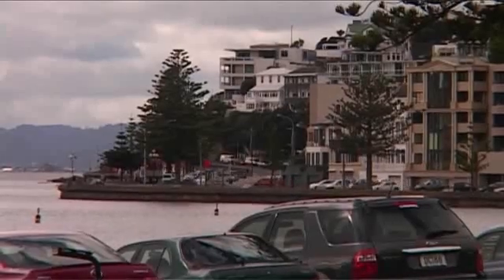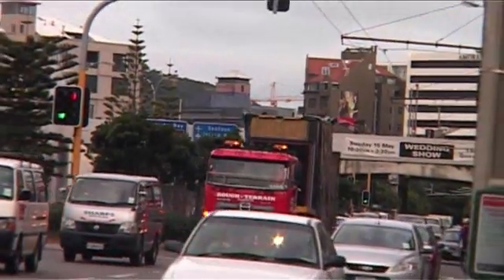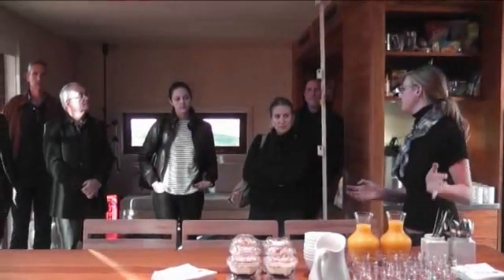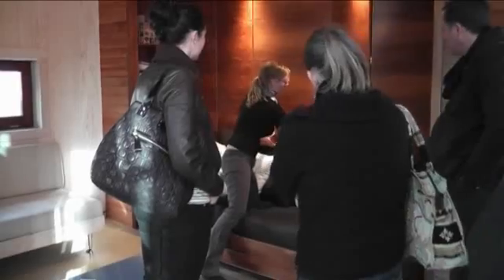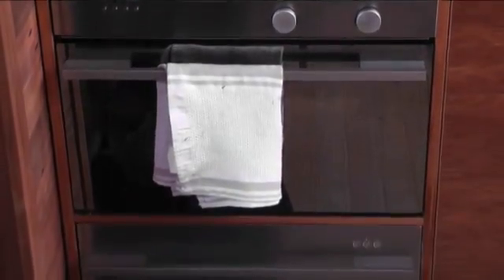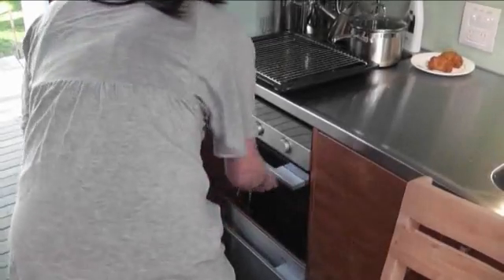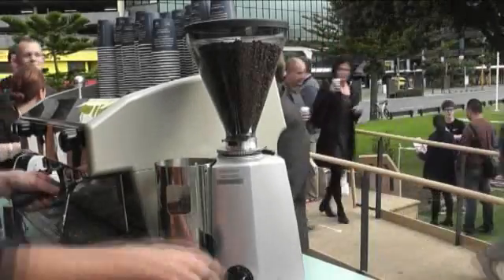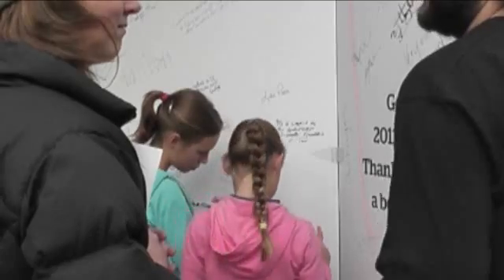FirstLight_SolarDecathlon2011_EP07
First Light - The build up to the first New Zealand team in the Solar Decathlon 2011. Episode 7 -- The house on Frank Kitts Park